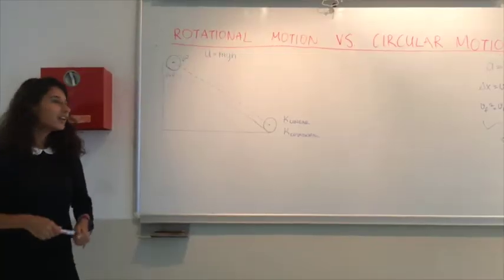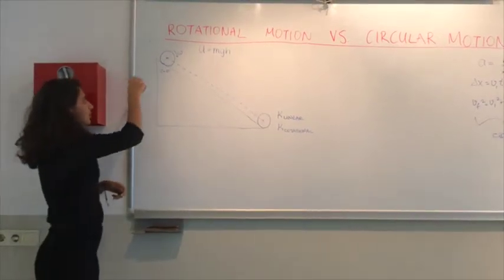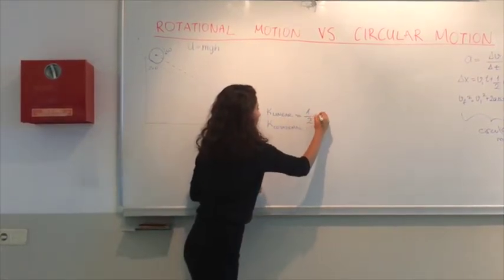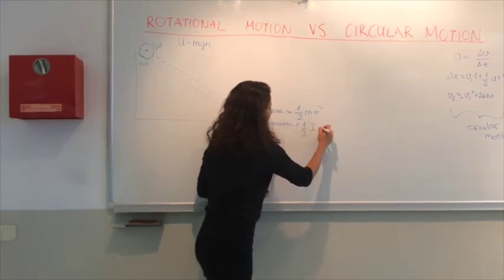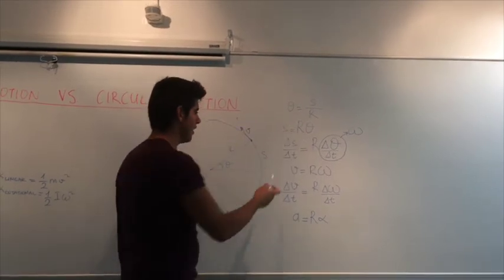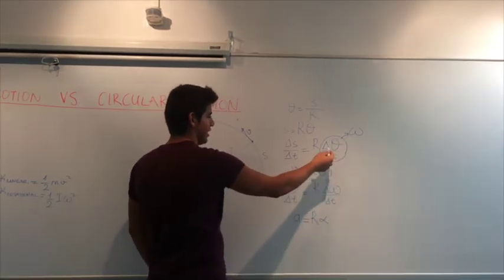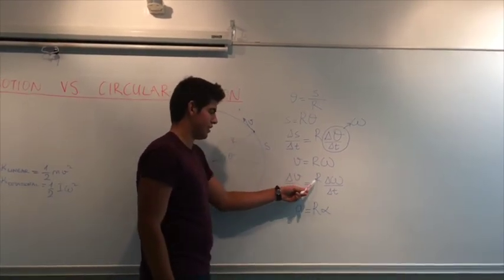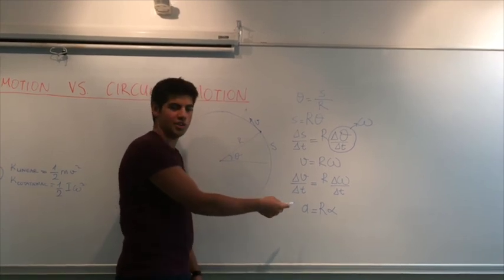Video 4 AP Physics 1 Rotational Motion2